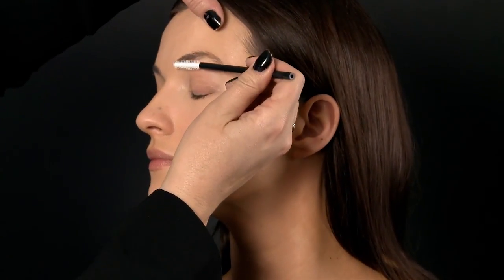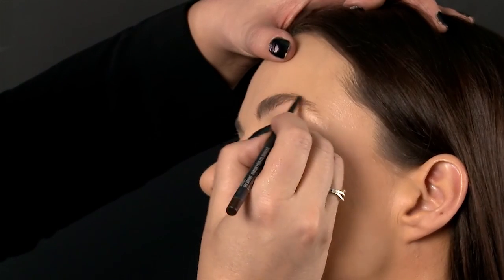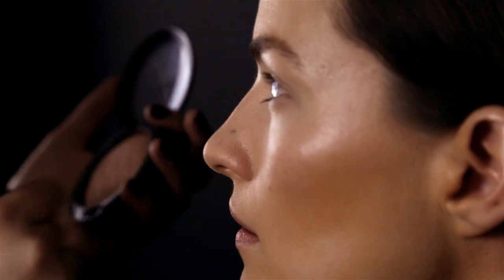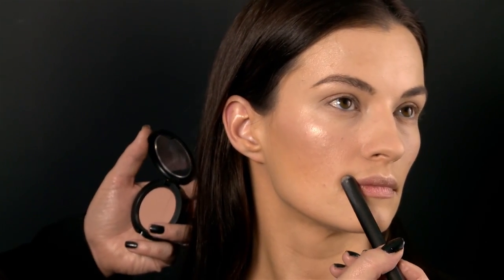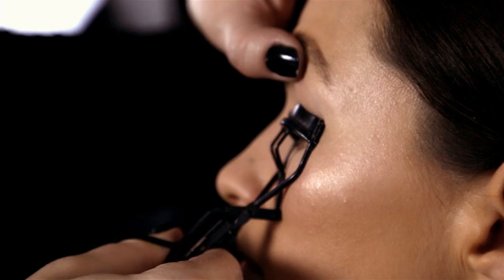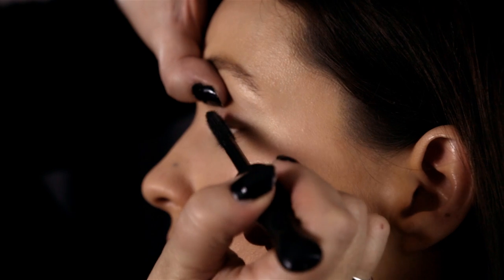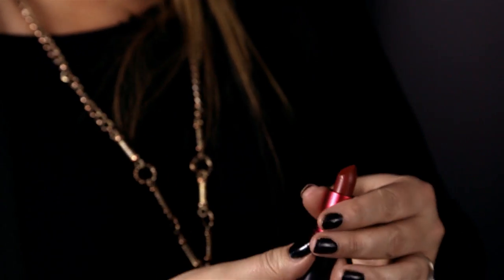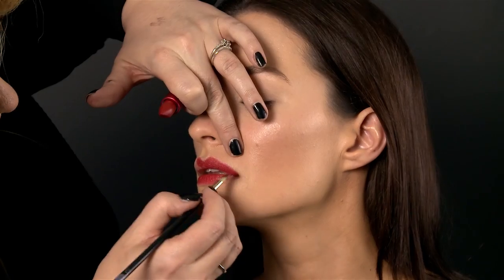MAC | Lesley Keane's Artist Favourites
Watch Senior Artist for MAC Lesley Keane reveal her MAC makeup favourites and how to apply them.